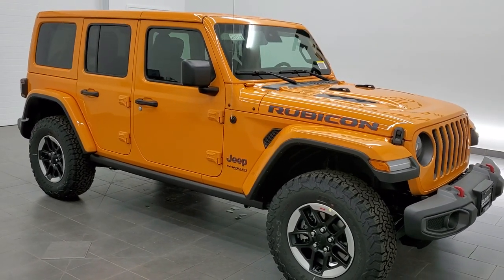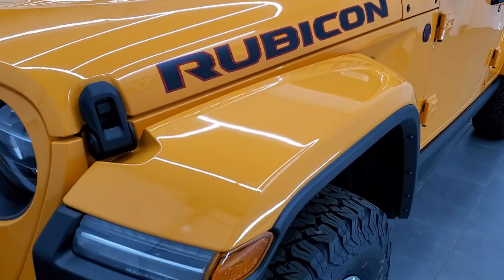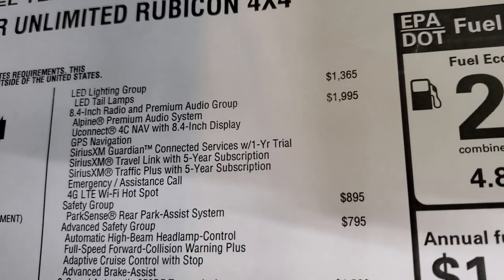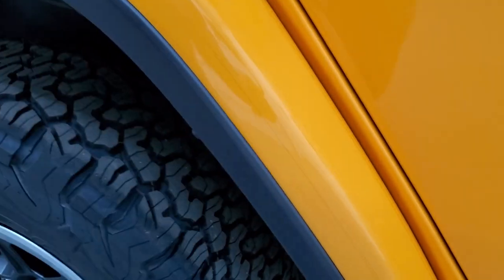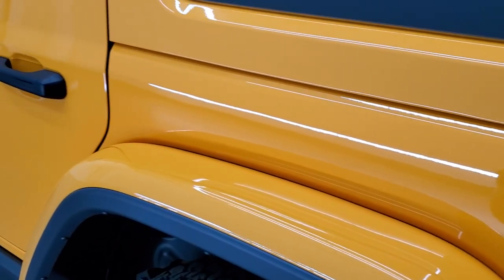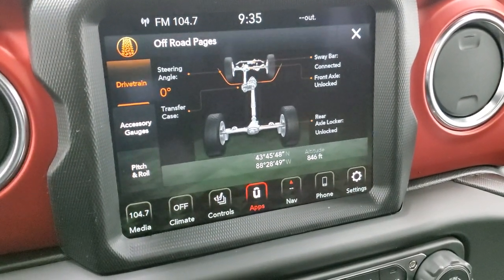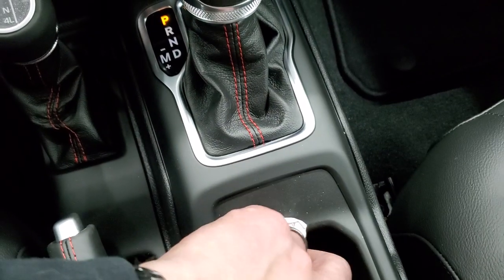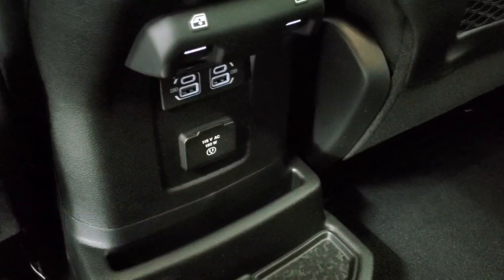2021 NEW COLOR JEEP WRANGLER RUBICON NACHO WRANGLER ORANGE NEW JEEP COLOR 4 DOOR WALK AROUND REVIEW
This 2021 JEEP WRANGLER RUBICON UNLIMITED LED LIGHTING IN NACHO CLEARCOAT ORANGE FOR SALE IN FOND DU LAC OSHKOSH WISCONSIN 54935 is the vehicle we did walk around review of today.

Thank you for checking out this video of this 2021 JEEP WRANGLER RUBICON UNLIMITED LED LIGHTING IN NACHO CLEARCOAT ORANGE FOR SALE IN FOND DU LAC OSHKOSH WISCONSIN 54935

STOCK: 21J128
PRICE: $59,685
MILES: 12
MAKE: JEEP
MODEL: WRANGLER RUBICON UNLIMITED
VIN: 1C4HJXFG0MW640774
LOCATION: FOND DU LAC OSHKOSH WISCONSIN, 54937 TRUCKS ON 41

3.6 Liter V6 DOHC Engine, 285 Horsepower, Full Four Door Crew Cab with Color Matching 3-Piece Modular Hard Top, Color Matching Fenders, Unlimited Rubicon Package, 8 Speed Automatic Transmission, Automatic Transmission Center Console Shifter, 4x4 Floor Shifter Four Wheel Drive 4WD, Factory GPS Navigation System, Reverse Backup Camera Rearview Camera, Adaptive Speed Control Cruise Control, Blind Spot Monitoring with Rear Cross-Path Detection, Forward Collision Warning System, Start / Stop Technology Start/Stop, Driver Seat Height Adjuster, Dual Heated Seats, Black Ebony Leather Seats, Bucket Seats, 2nd Row Bench Seating, Heated Power Mirrors with Blindspot Indicators, Electronic Stability Control Traction Control ESC, Axle Lock, Downhill Assist Control DAC, Sway Bar Link Disconnect, BF Goodrich All Terrain KO T/A LT285/70 R17 Tires, Painted and Polished Aluminum Rims Premium Wheels, Four Wheel Disc Brakes, LED Fog Lights, LED Headlights, LED Running Lights, LED Tail Lamps, Reverse Sensors, Blind Spot and Cross Path Detection System, Cowl Induction Sport Hood, Rock Rails, AM / FM Radio Tuner, Sirius/XM Satellite Radio Capabilities Sirius / XM, Uconnect (R) 8.4 AM/FM System 8.4 Inch Touchscreen with AM/FM, 7-Inch Multi-View Display, Alpine Premium Audio Sound System, Offroad Pages With Temperature Guages, Pitch And Roll Display, and Drivetrain Display, SOS / Assist System, U Connect Hands Free Bluetooth Hands-Free Phone System Blue Tooth, Android Auto Compatible, Apple Car Play Compatible, Auxiliary MP3 Jack Portable Audio Connection, Factory Subwoofer, USB C Jack, USB Jack Portable Audio Connection, Enter-N-Go System Keyless Entry System, Keyless Entry with Factory Remote Start, Push Button Start, Rear Window Defroster, Swing Open Rear Door with Manual Raise Glass, Adjustable Height Seatbelts, Driver and Passenger Front Air Bags, L.A.T.C.H. Child Safety System, Heated Steering Wheel Multi-Function Steering Wheel Controls, Homelink System with Three Programmable Buttons for Garage Doors, Lighting Systems & Security Systems, Compass, Outside Temperature Display and Mileage Display, Fold Down Rear Seats, Factory Floormats, Air Conditioning AC, Cruise Control, Power Locks, Power Windows, Automatic Headlights Autolamp, Tilt/Telescope Steering Wheel, 115V / 150W Auxiliary Power Outlet, 3 Year / 36,000 Mile Remaining Factory Bumper to Bumper Warranty, Whichever comes first, 5 Year / 60,000 Mile Remaining Powertrain Factory Warranty, Whichever comes first, Nacho Coear-Coat Yellow Orange,

STOCK: 21J128
PRICE: $59,685
MILES: 12
MAKE: JEEP